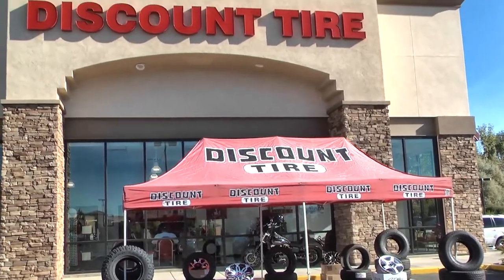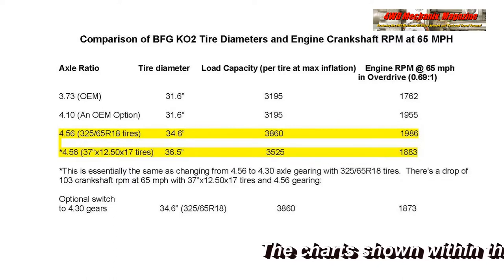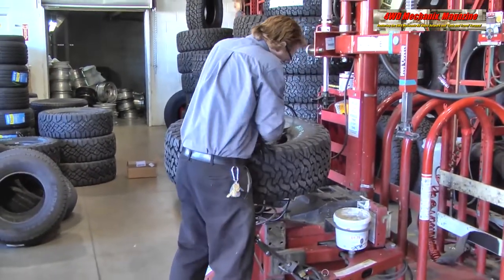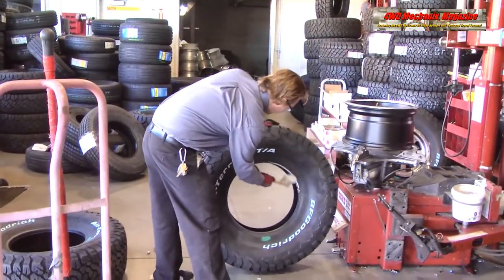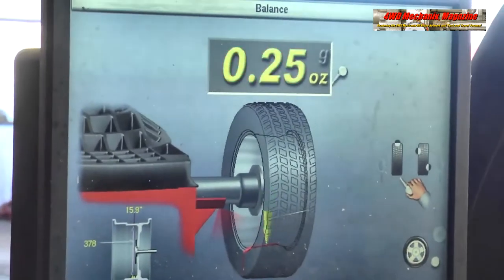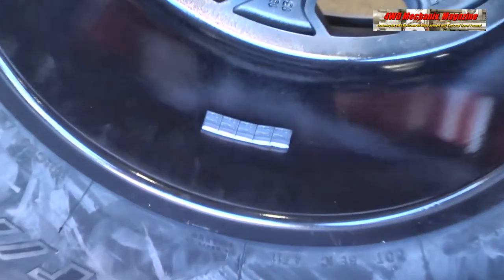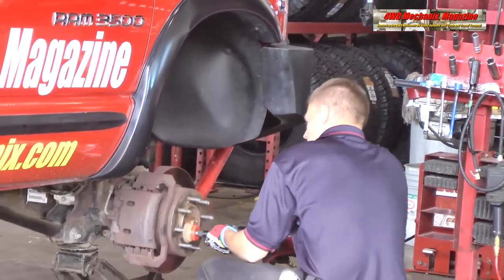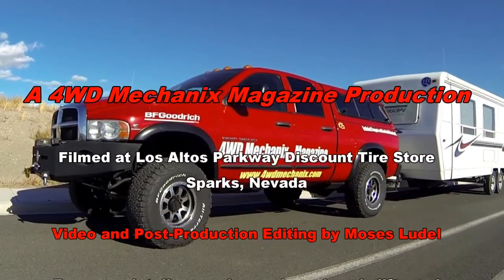Selecting Tires and Wheels for Optimal Handling, Gearing and Fuel Efficiency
Tire size and load capacity can impact the trucks gearing and fuel efficiency. Our Ram 3500 4x4 SWR pickup with numerous accessories and a 103.8 pound spare tire now tip the scale near 9,000 pounds when unloaded. A 4-inch suspension lift and 35"-37" oversized tires essentially changed the axle gearing.  The factory 3.73s were no longer suitable.

After experimentation, we opted for 4.56:1 gears.  35" tires provided more power for towing but raised the engine rpm at cruise speeds, which affected fuel mileage. We eventually settled for 37" diameter tires to drop the highway cruise speed engine rpm.  The 48RE automatic transmission is held in direct drive (3rd gear) on 6% and steeper grades when towing.